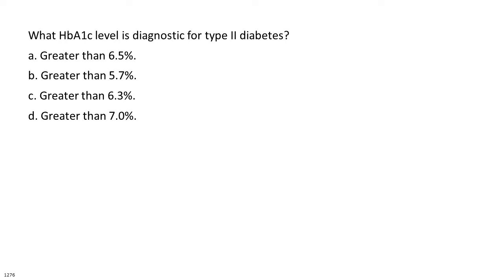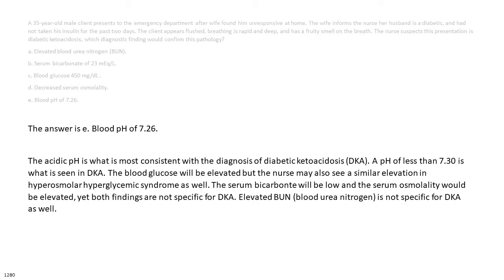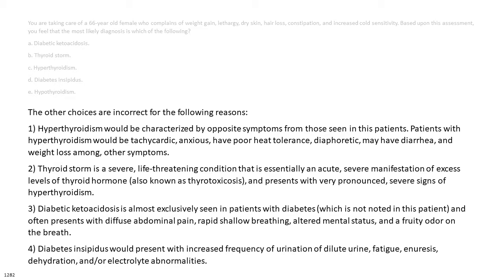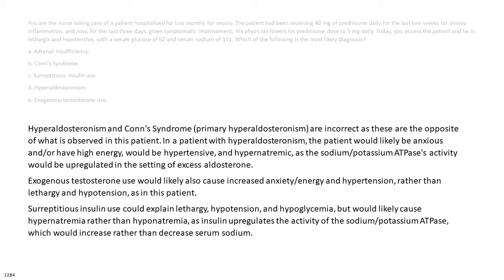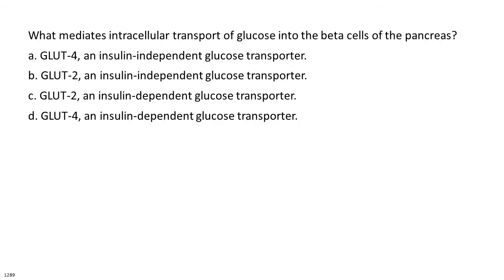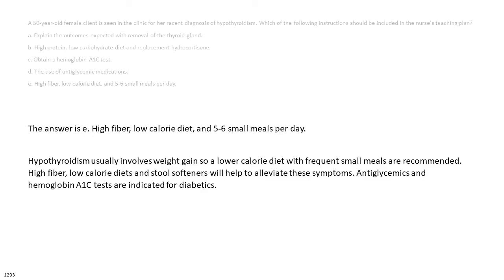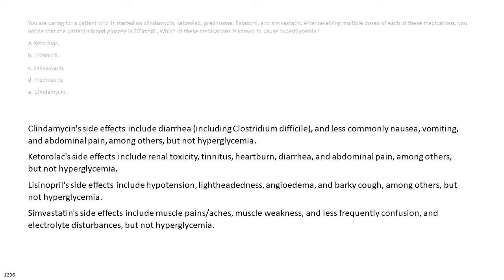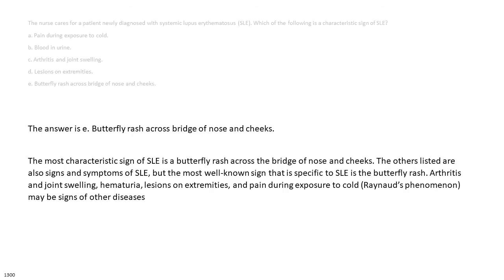NCLEX 25 1276 1300